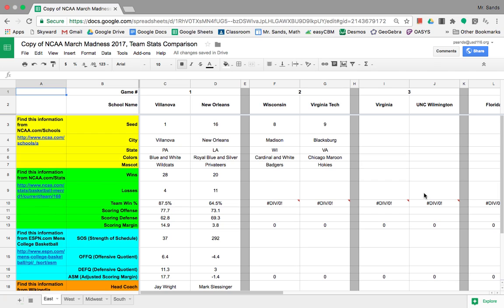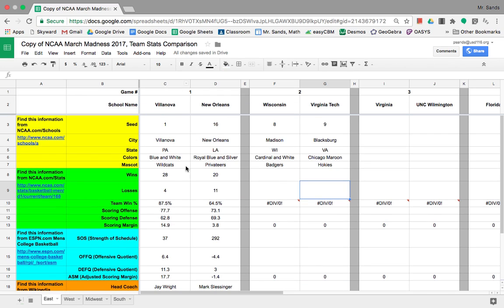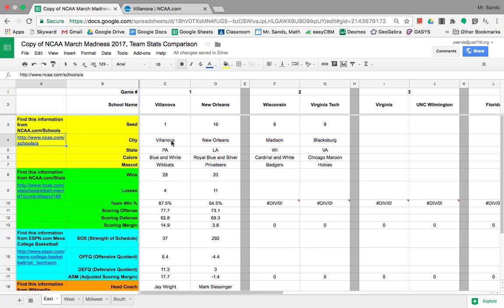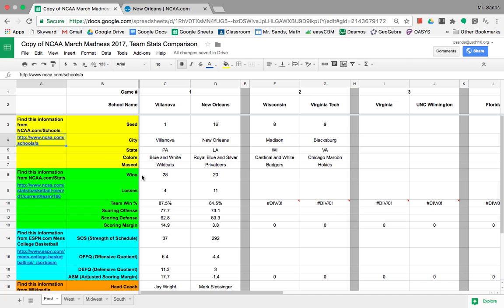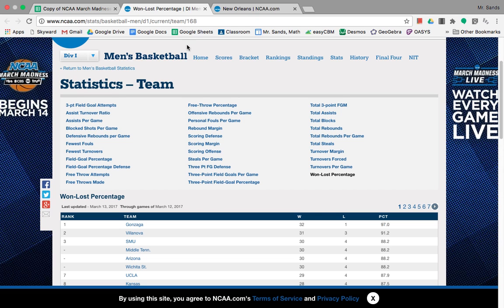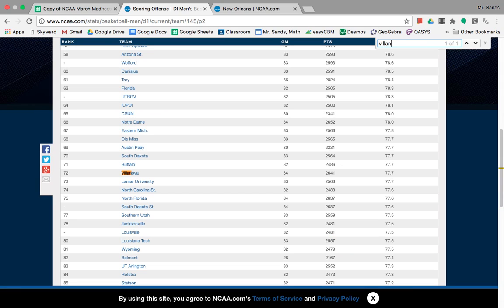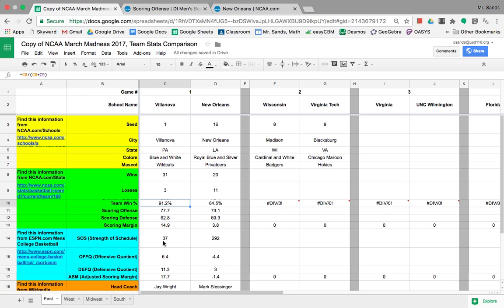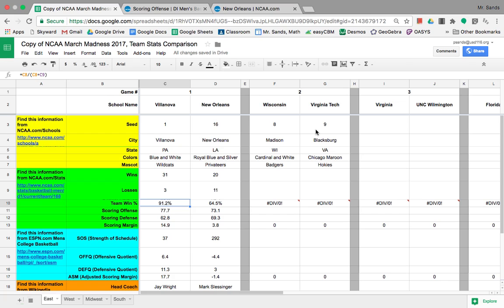Mr. Sands, Organizing Data for March Madness with a Google Sheet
Check out this video to see how to use the Google Sheet I created to organize team data for use in comparing teams to make more educated picks for your March Madness bracket.